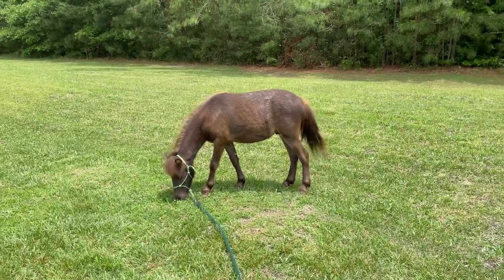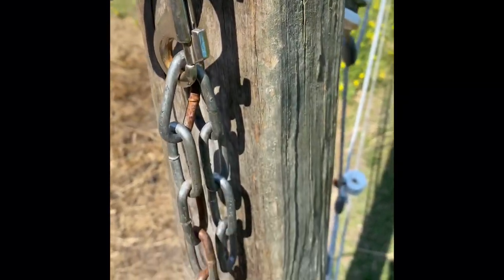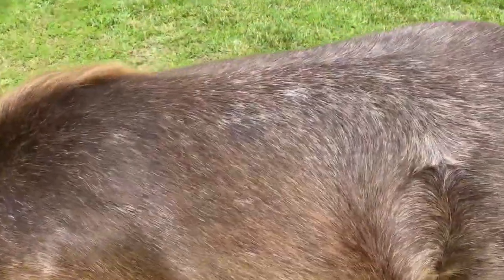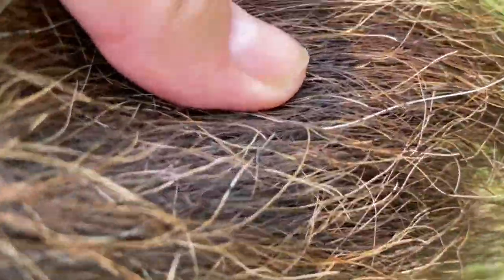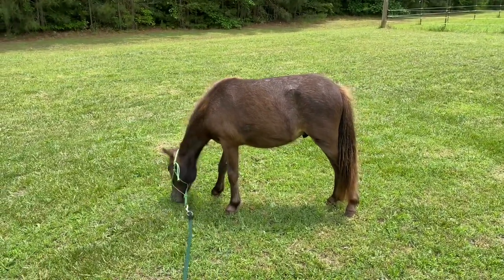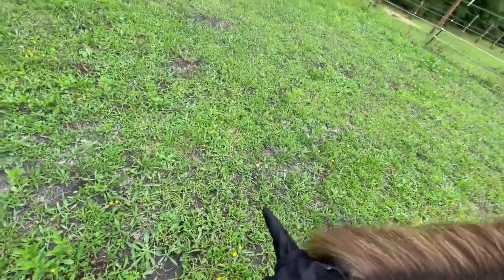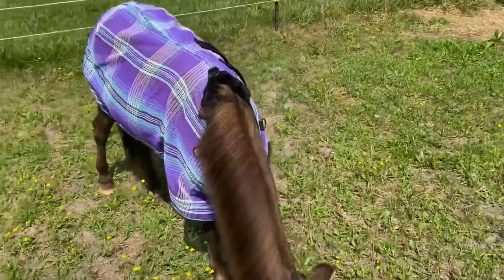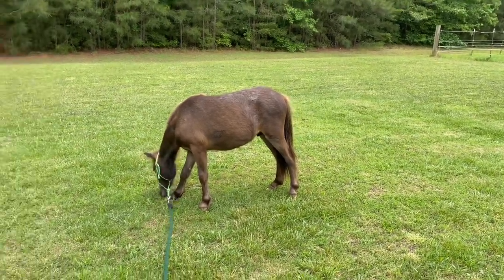Miniature Horse Teddy Bear Got Out! | More Coat Color Change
This past week our smart, young Miniature horse Teddy Bear decided to break out of his paddock. The nearby grass was just looking so tempting. He somehow managed to detach the chain lock from the clasp. My husband & I were shocked that he was able to do this! Find out more about it in the video. You will also see how Teddy Bear’s coat is rapidly changing color, & see his new UV fly sheet & mast with ears & a nose guard. 🐴